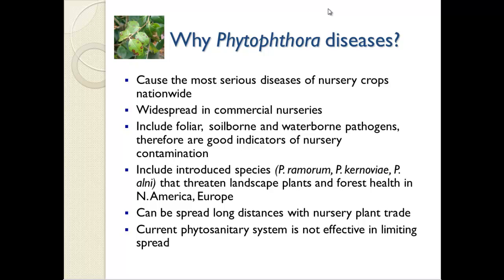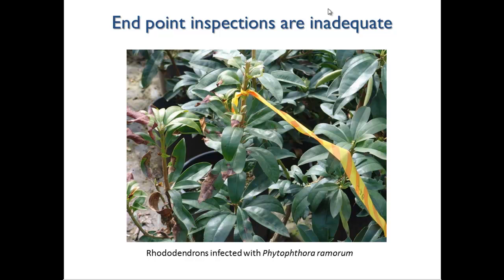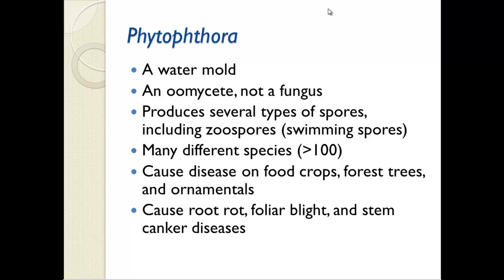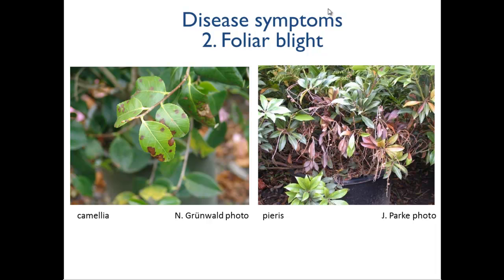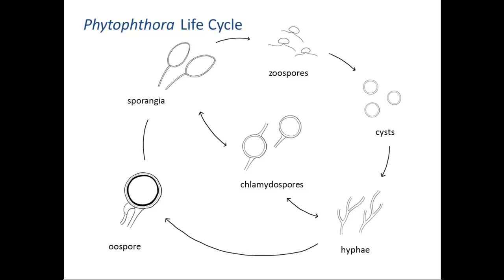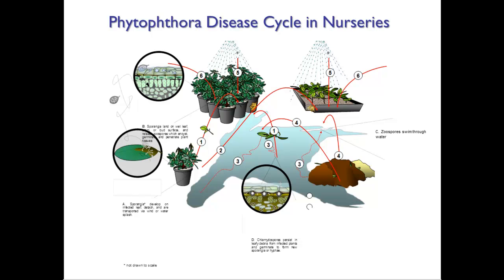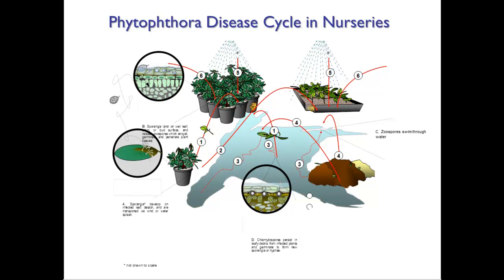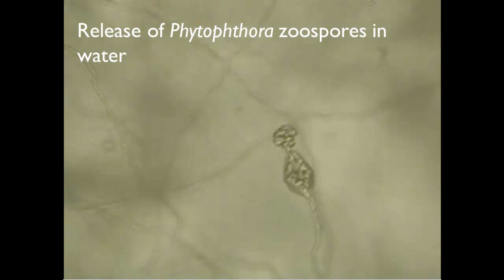1 Introduction to Phytophthora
Jennifer Parke Ph.D., Associate Professor from Oregon State University discussed how water management and water treatment fit in to a holistic approach for managing nursery plant diseases caused by Phytophthora species.
This presentation is part of the education program to promote water conservation co-sponsored by the Water Education Alliance for Horticulture (a collaborative program hosted by the University of Florida with industry partners), OFA - The Association of Horticulture Professionals, and the Florida Nursery Growers and Landscape Association (FNGLA).